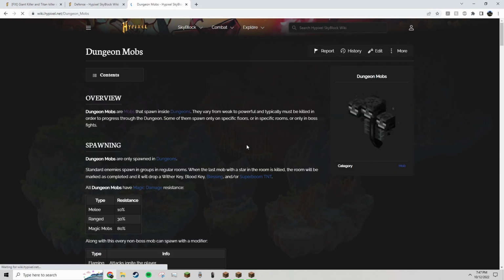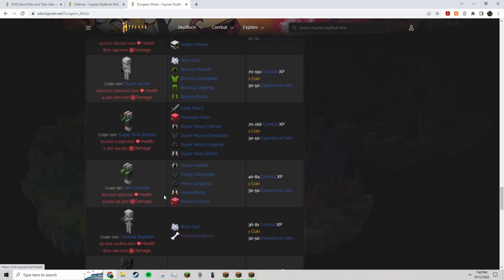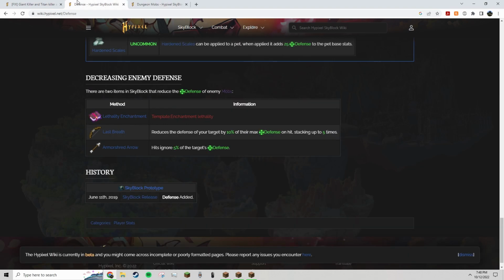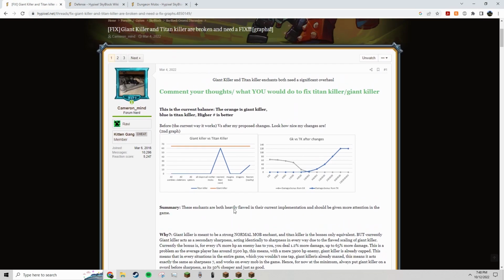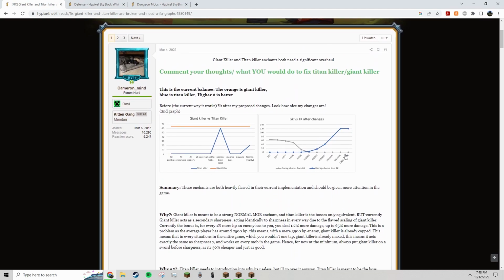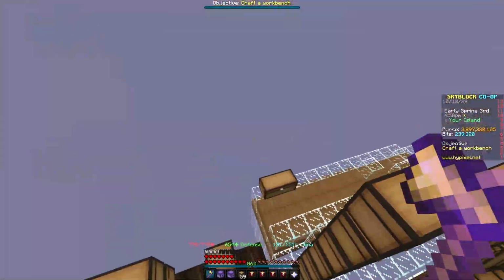DESTROYING THE ECONOMY?! Voiding ALL 6bil of Titan Killer books IN EXISTENCE Hypixel Skyblock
This won't destroy the economy nor will it really do anything, just is my protest to adding this enchant with no effort to ever do anything with it

they just wanted it to die